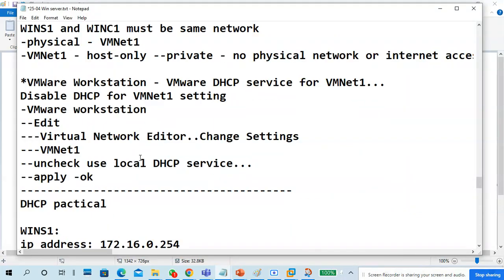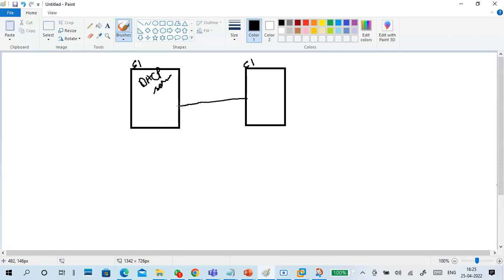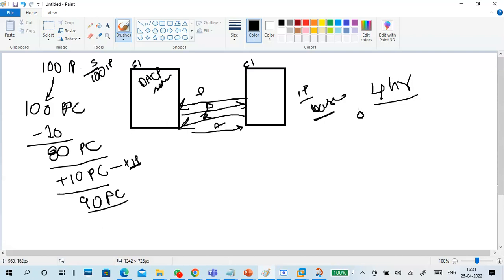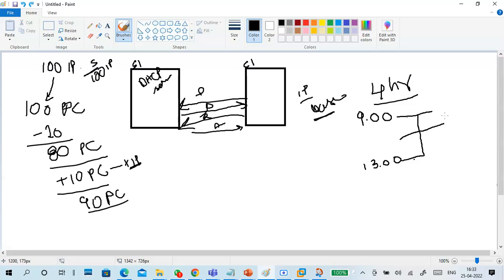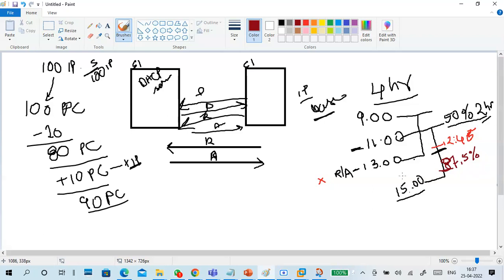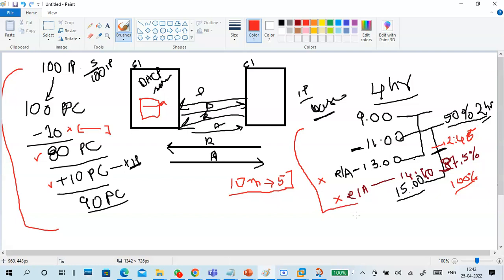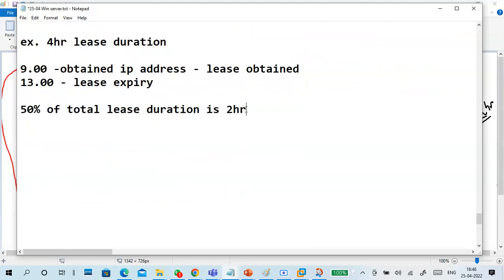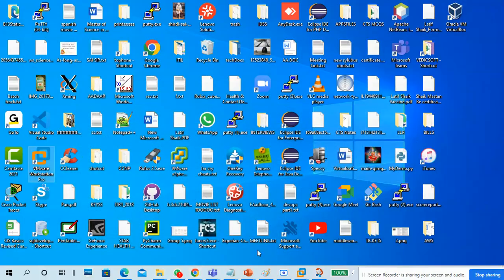(B17) Windows Server part14 DHCP Server Lease duration -Renew Process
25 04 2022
DHCP Lease duration
-client has to renew lease period at 50% of total lease duration
-if client failed to renew at 50% of lease duration next renew
process at 87.5% of total lease duration
-if 100% lease duration completed , server removes the ip addres -client name from DHCP Server Address Lease
and client has to do DORA Process again

renew process - R- Request
       - A -Ack

ex. 4hr lease duration

9.00 -obtained ip address - lease obtained
13.00 - lease expiry

50% of total lease duration is 2hr
at 11.00 - renew process starts
then lease extand to other 4hr
lease expiry - 15.00

if client failed renew at 50% of lease duration-87.5%(3.50hr)